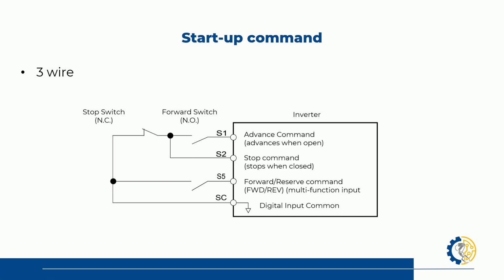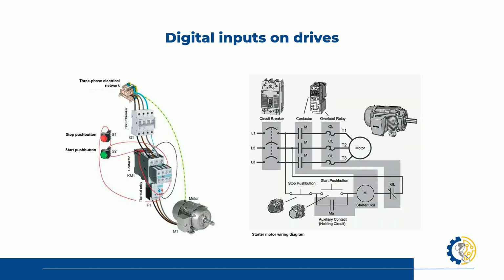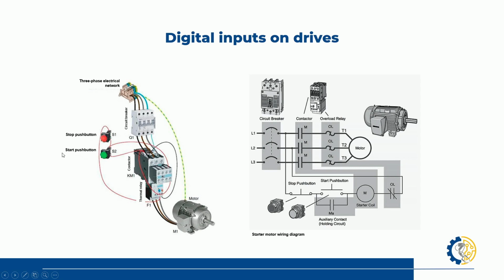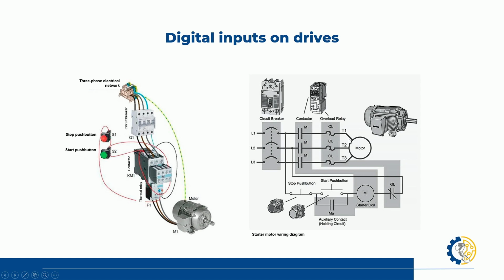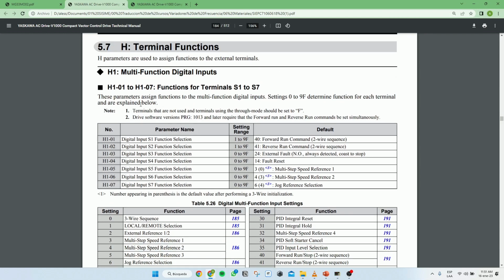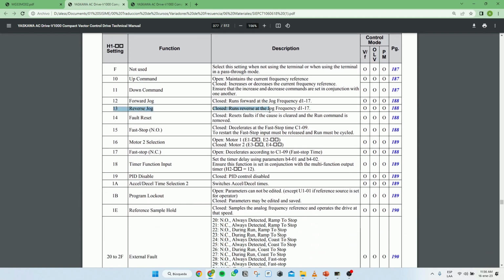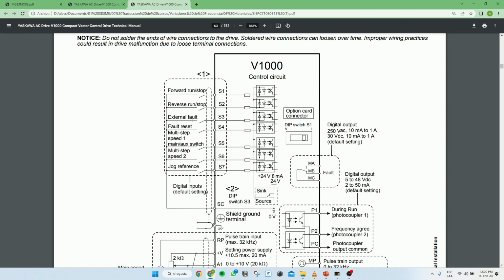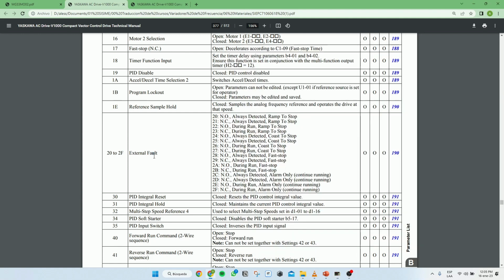Assignment of Digital Inputs in Drives